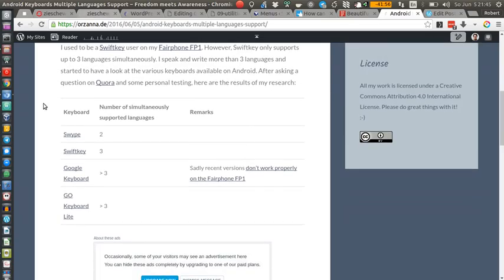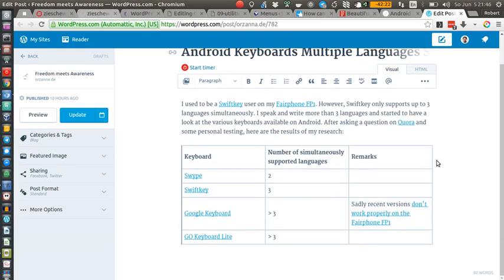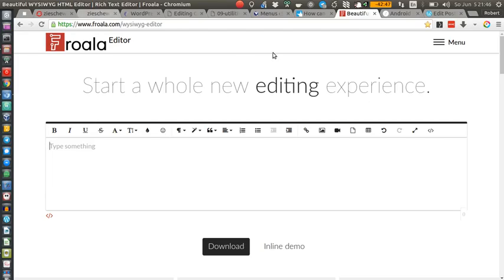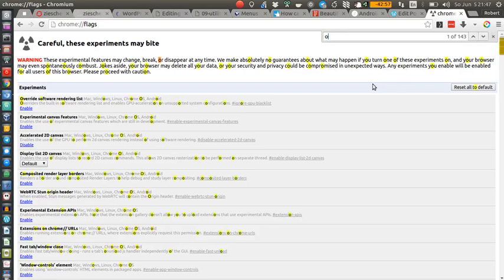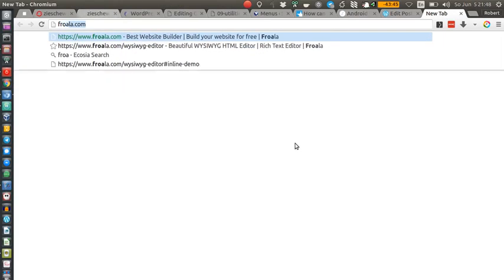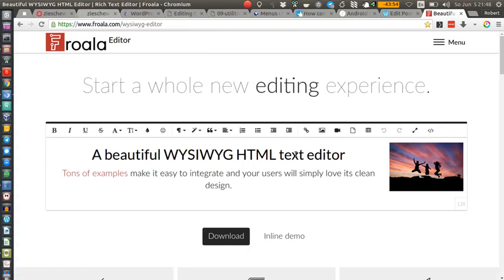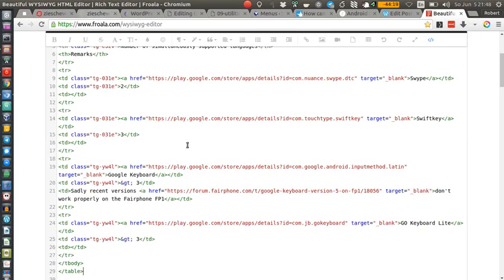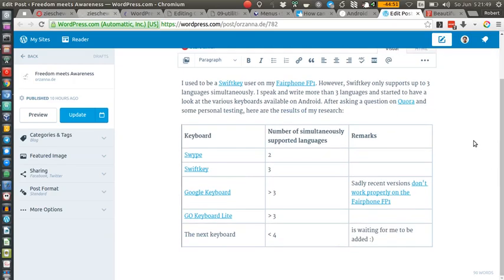Wordpress.com HTML Offline Table Editor